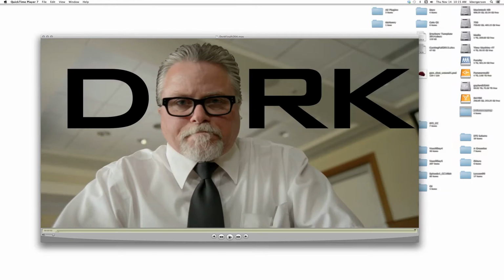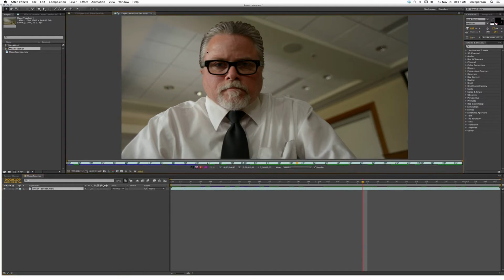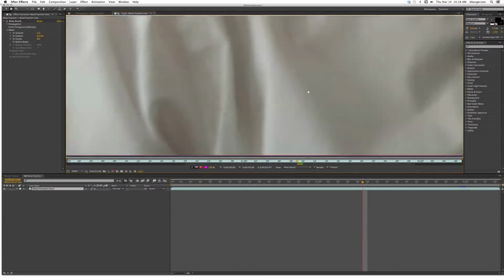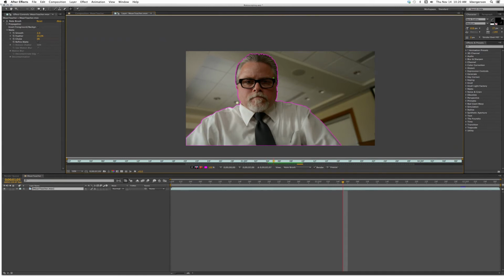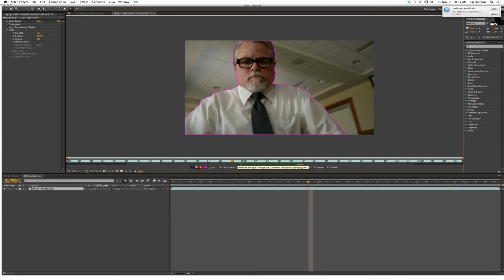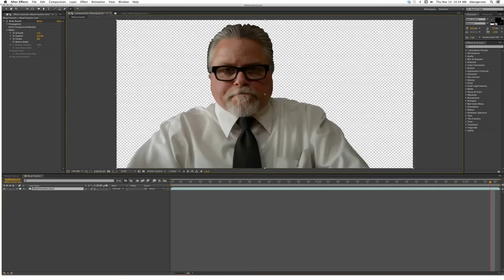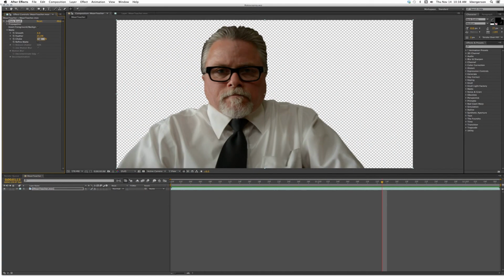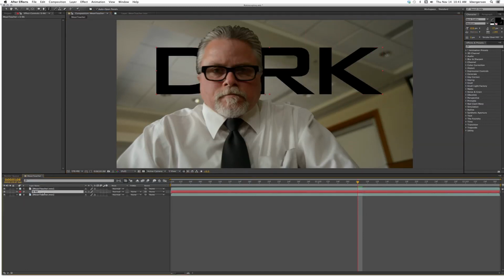After Effects Rotoscoping Tutorial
Use After Effects to separate the subject from the background using the rotoscoping tool.